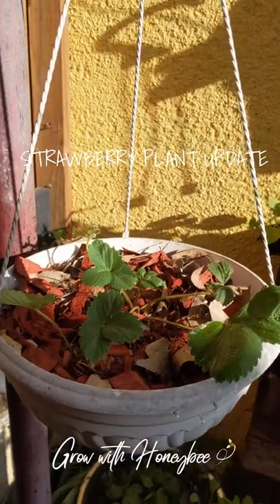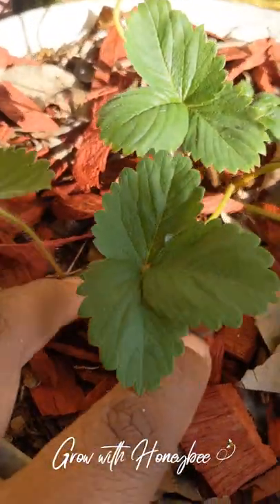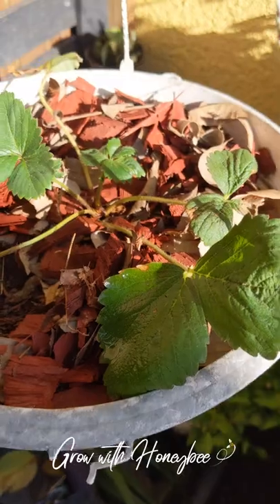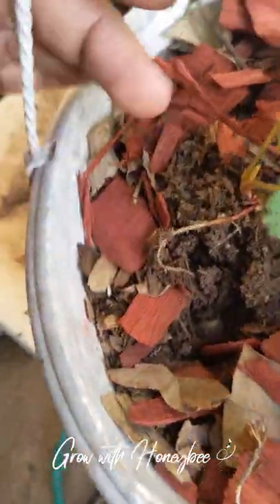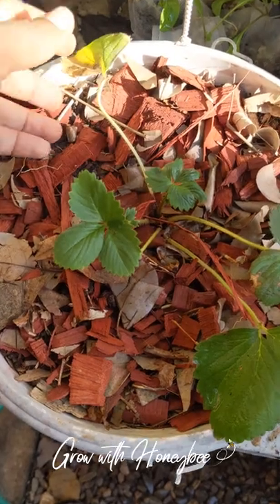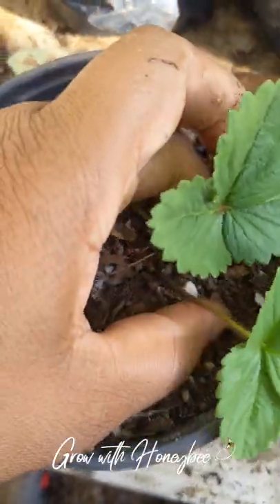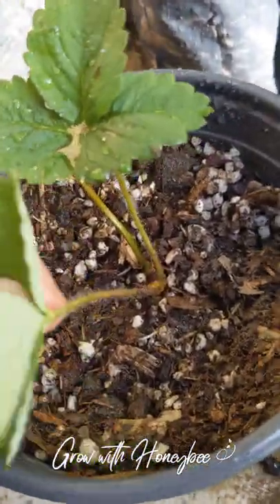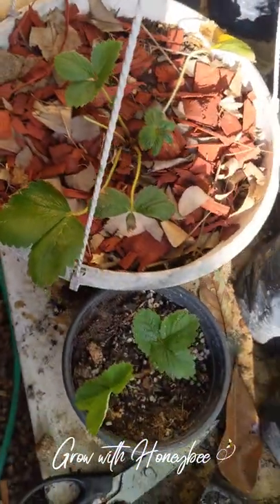Growing Strawberries in Jamaica. Runner Separation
UPDATE on strawberries growing in containers in Jamaica. It's time to separate my runner.